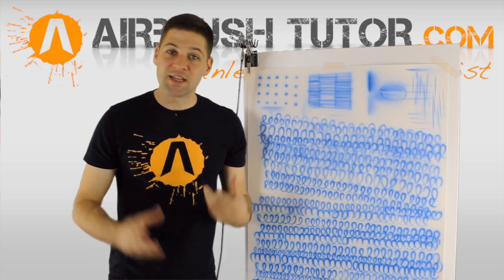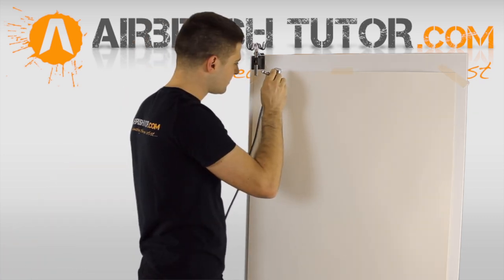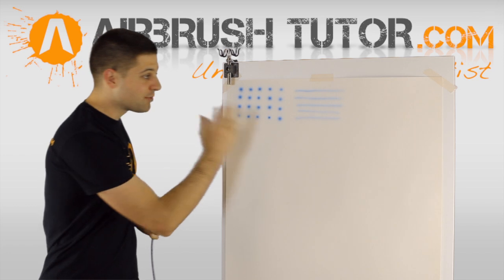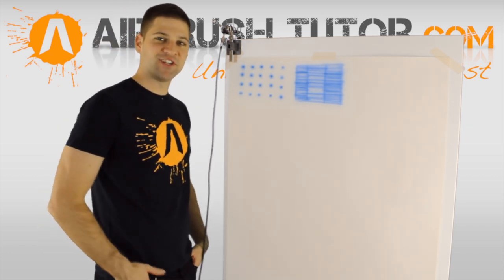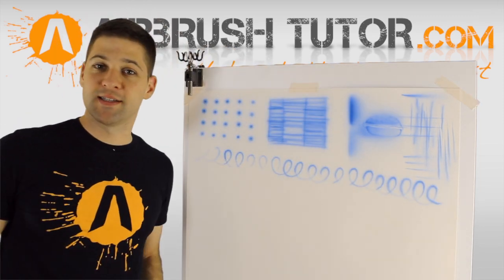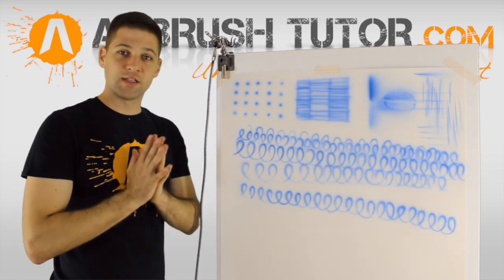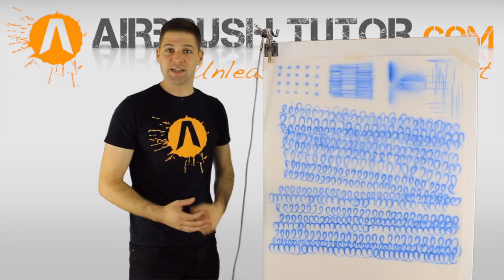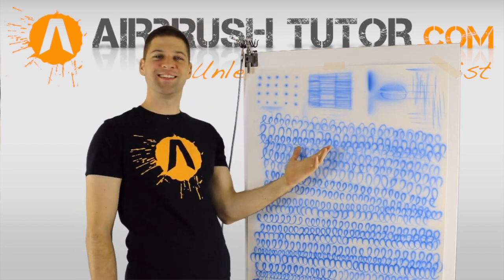Airbrush Refreshers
Been out of the airbrush game for a little while? Update your skills with these simple airbrush refresher exercises. Best way to hone your skills to where you last left off.

Questions?